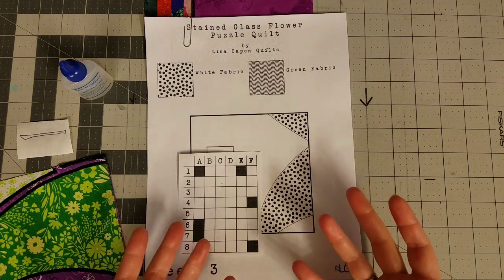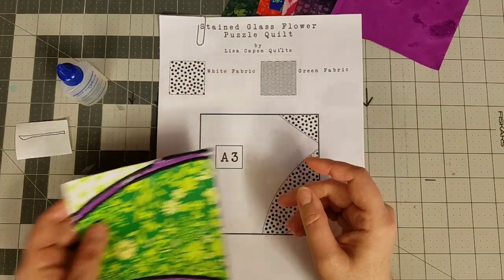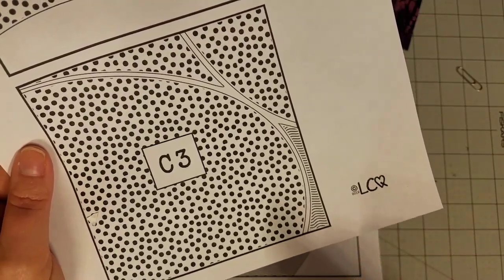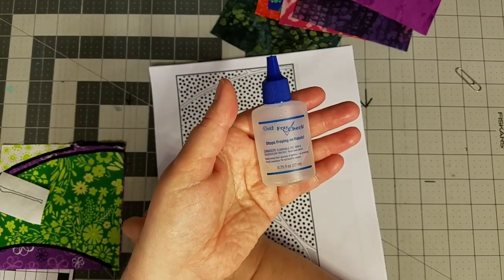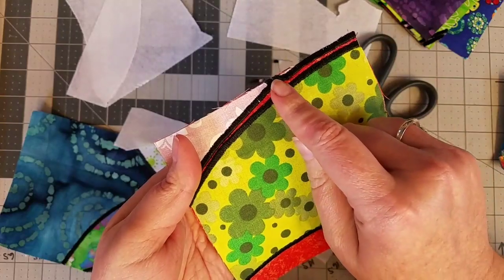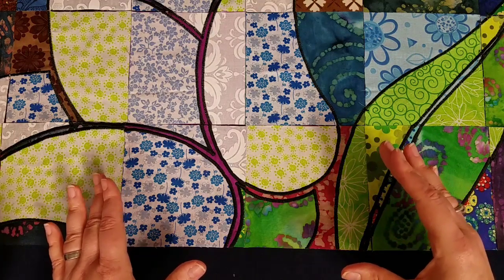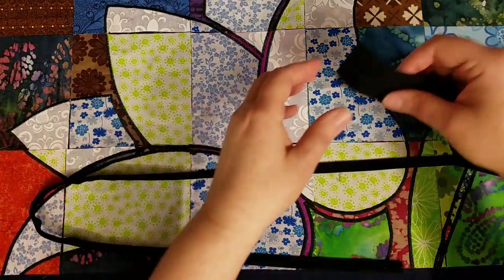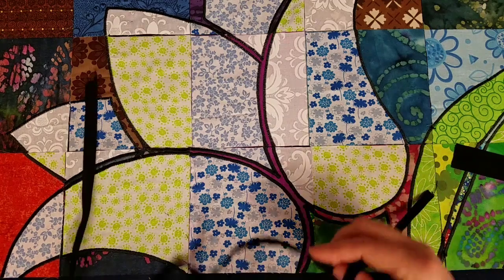Week 3 - Stained Glass Flower Puzzle Quilt - A Mystery Art Quilt by LCQ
Welcome to week #3 of our mystery puzzle quilt! I've started seeing pictures of your quilts and I am AMAZED! This week I'm going to demonstrate the Dritz Fray Check to keep the satin stitch from pulling out and fraying. we are doing to discuss the tiniest applique pieces within our quilt, and I'm going to show you some ideas to consider for finishing your quilts.

Dritz Fray Check

StabilStitch Medium Weight Tear-Away Stabilizer